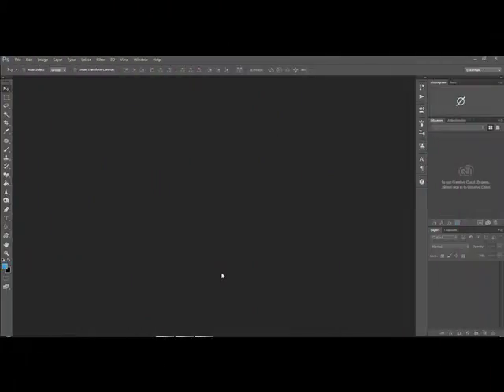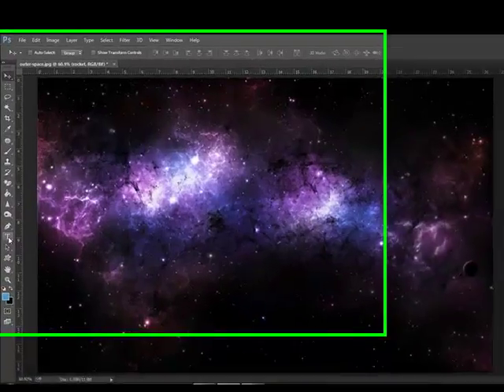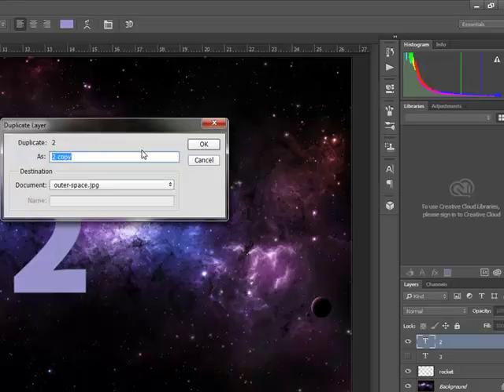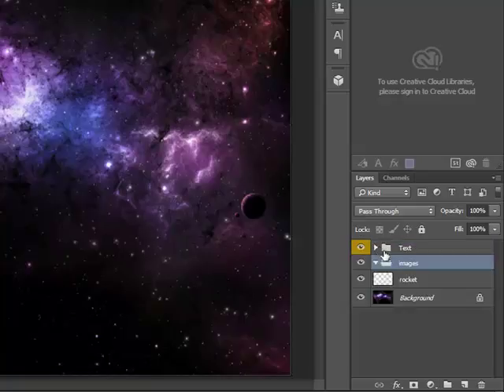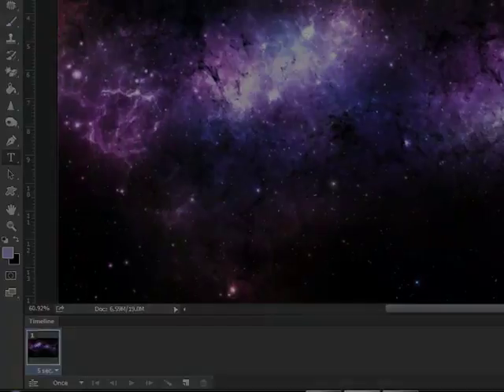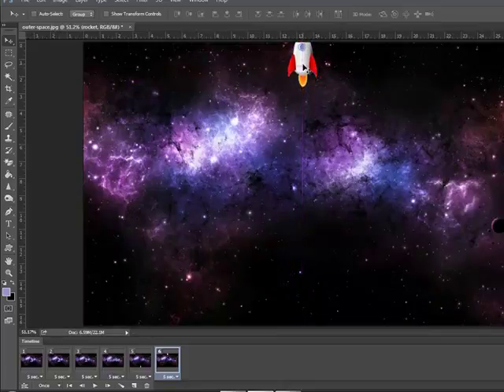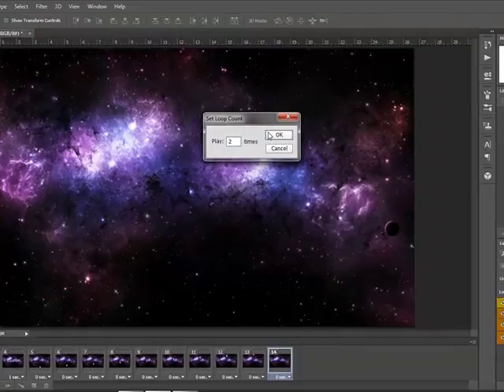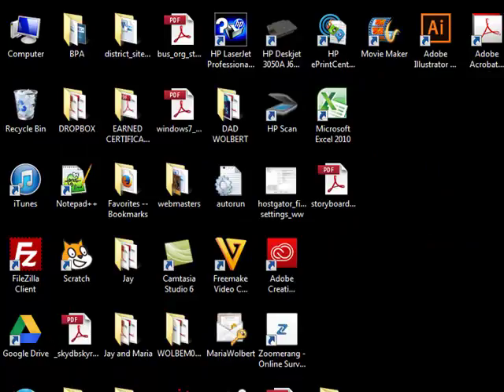Rocket Animation in Photoshop